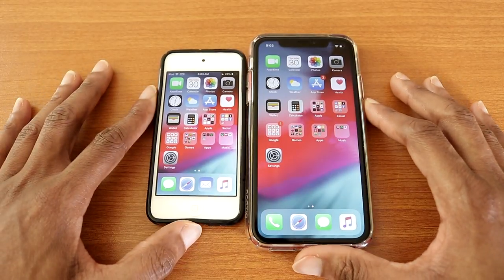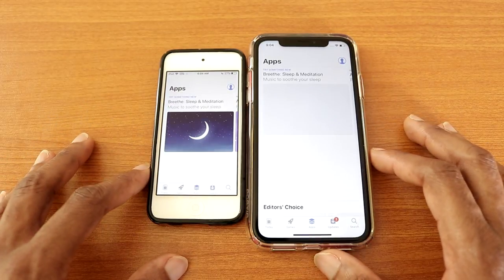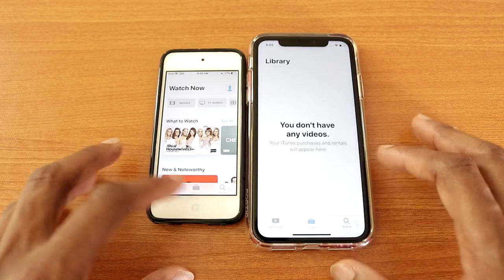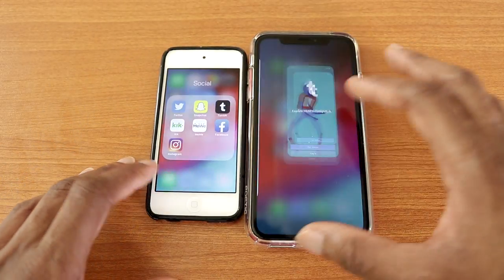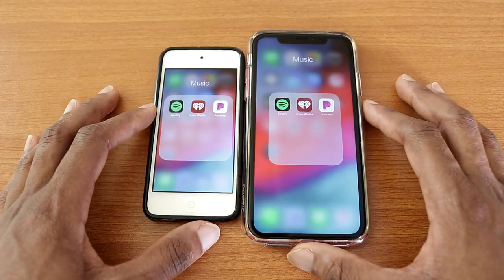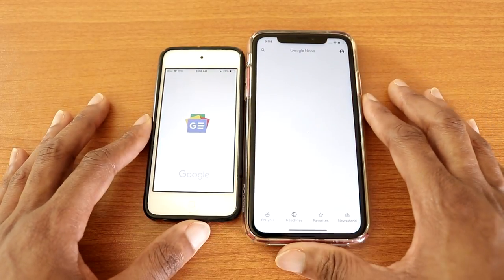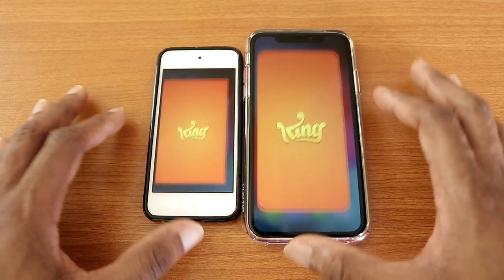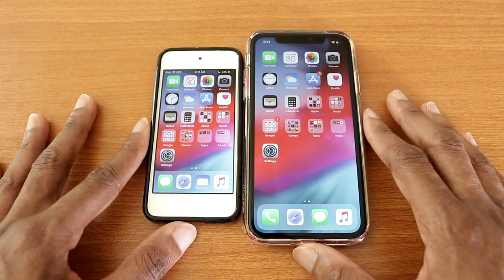Apple iPod Touch 7 Vs iPhone XR Speed Test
This is the Apple iPod Touch 7 Vs iPhone XR Speed Test, which one is faster?